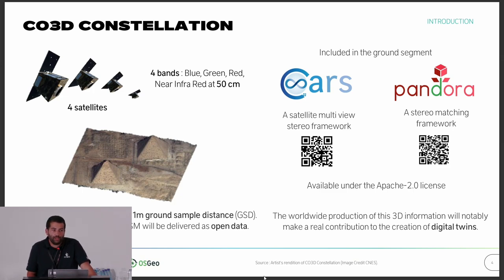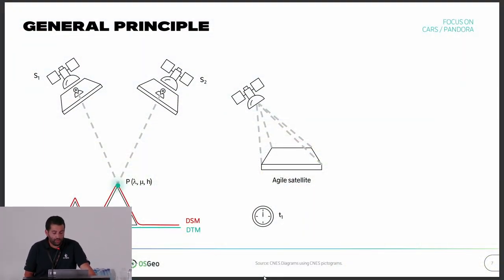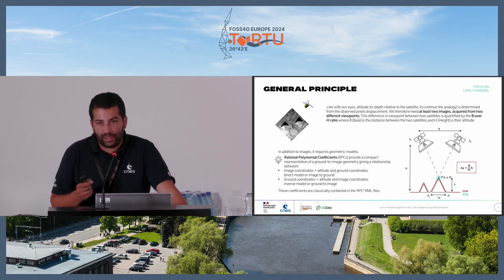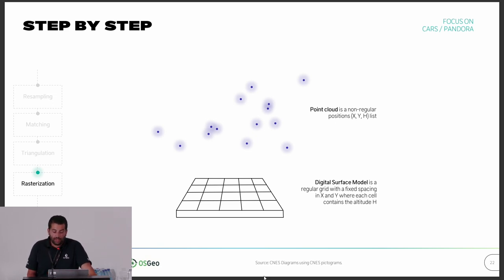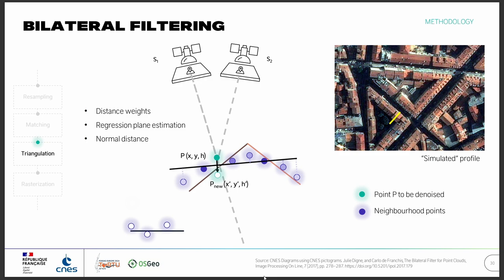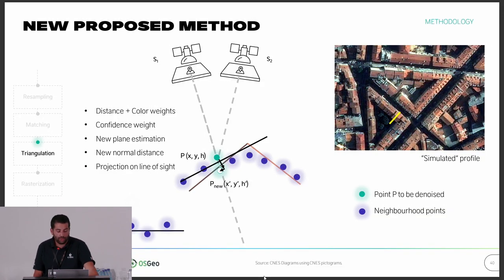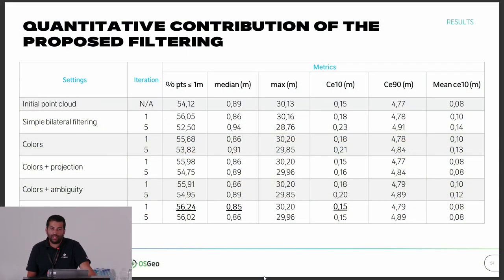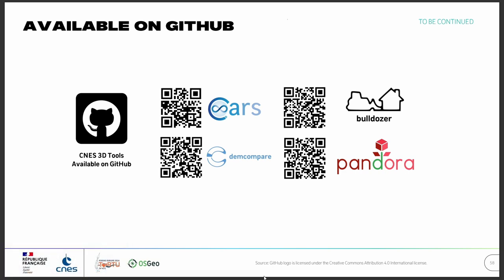FOSS4GE 2024 | Geometrically guided and confidence-based denoising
Introduction
As part of the CO3D mission (Lebegue et al., 2020), carried out in partnership with Airbus, CNES is developing the image processing chain including the open source photogrammetry pipeline CARS (Youssefi et al., 2020). By acquiring land areas within two years, providing 4 bands (Blue, Green, Red, Near Infra Red) at 50 cm, the objective is to produce a global Digital Surface Model (DSM) with 1 m relative altimetric error (CE90) at 1 m ground sampling distance (GSD) as target accuracy. The worldwide production of this 3D information will notably make a real contribution to the creation of digital twins (Brunet et al., 2022). Satellite imagery provides global coverage, which unlocks the possibility to update the 3D model of any location on Earth within a rapid time frame. However, due to the smaller number of images or lower resolution than drone or aerial photography, a denoising step is necessary to extract relevant 3D information from satellite images. This step smooths out features while retaining their edges that are sometimes barely recognizable relative to the sensor resolution, such as the edges of small houses or the narrow gaps between them as our results show.

Geometrically guided and confidence-based point cloud denoising

Point cloud denoising is a topic widely studied in 3D reconstruction: several methods, ranging from classical to deep learning-based have been designed over the past decades. In this article, we propose a new method derived from bilateral filtering (Digne and de Franchis, 2017) integrating new constraints. Our aim is to show how a priori knowledge can be used to guide denoising and, above all, to produce a denoised point cloud that is more consistent with the acquisition conditions or metrics obtained during correlation.

This new method takes into account two important constraints. The first is a geometric constraint. The input to the denoising step is a point cloud from photogrammetry resulting from matched points on the sensor images. Our pipeline CARS derives lines of sight from theses matched points and, the intersection of these lines give the target 3d positions. In our method, when we denoise this point cloud, the points are constrained to stay on their initial line of sight. This has two main advantages: the associated color will remain consistent with the new position and points won't accumulate in certain spaces and create dataless areas.

The second constraint comes from the correlator PANDORA The article (Sarrazin et al., 2021) describes a confidence metric, named ambiguity integral metric, to assess the quality of the produced disparity map. This measurement determines the level of confidence associated with each of the points. Each point is moved along the line of sight according to its confidence: the less confident the correlator, the more the point is moved while respecting the geometric constraint mentioned earlier.  Appart from these two added major constraints, our method still uses usual denoising parameters, such as initial color and position of each considered point regarding its neighborhood. Normal smoothing is included to compensate correlation inaccuracy.

Evaluation and applications

Early results are extremely promising. A visual comparison of the mesh obtained before and after our proposed denoising step in a dense urban area will be provided in the final article (Figure 1). This illustration shows that the regularization preserves fine elements and sharp edges and smooths out the flat features (roofs, facades). Even if we cannot yet guarantee that denoising will improve the accuracy of the 3D point cloud (or the DSM compared to the airborne LiDAR), this verification will be the subject of future work which will be described in the full paper, we can already affirm that the proposed denoising filter significantly improves rendering and realism. In fact, this denoising makes it possible to enhance roof sections that are barely visible in the denoised point cloud, thus facilitating the building reconstruction stage for the generation of 3D city models (CityGML). In order to evaluate the quality of the 3D reconstruction on a larger scale, we plan to use Lidar HD® This freely distributed data contains 10 points per m² and includes a semantic label for each point, allowing for a class-specific quality assessment according to building, vegetation or ground. We are currently benchmarking state of the art solutions according to metrics that reflect how fine elements are missed in the absence of geometric and confidence constraints.

Perspectives

In future work, we would like to see the potential of adding the constraints proposed in the paper to ...

David Youssefi

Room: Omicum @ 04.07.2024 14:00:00